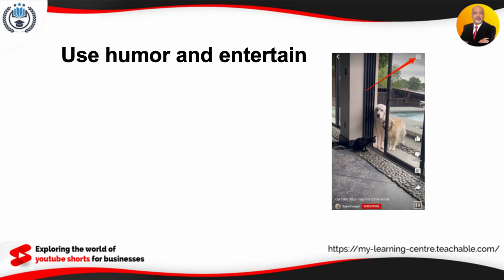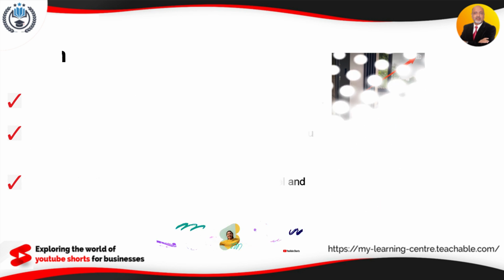Video 6: Content creation ideas for YouTube shorts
In this video, we'll share some creative ideas for content on YouTube Shorts. From funny skits to mini hauls to cooking videos, we'll inspire you with fresh ideas to create engaging and shareable content for the new YouTube Shorts feature. Get ready to take your short-form videos to the next level!

😂😂WATCH THE COMPLIMENTARY COURSE HERE:😊😊